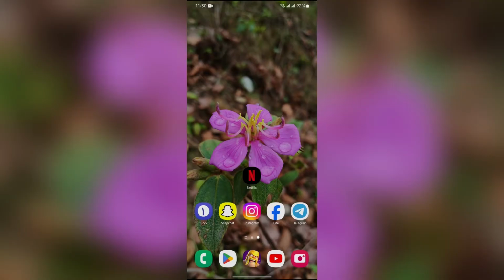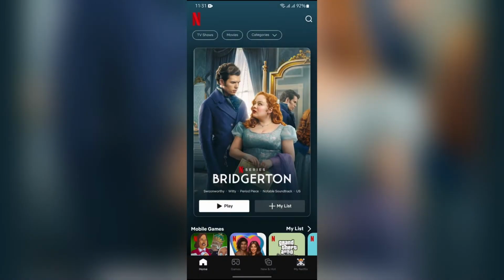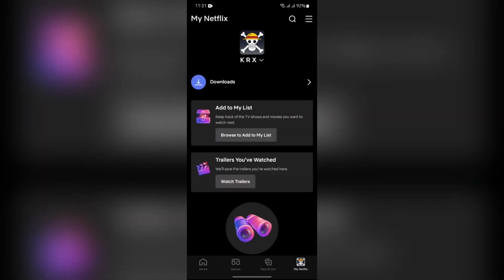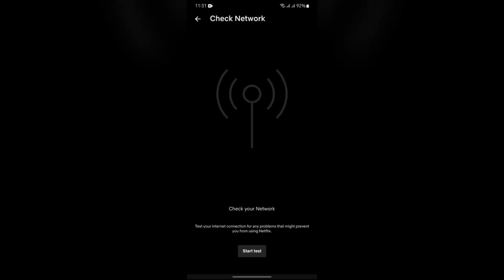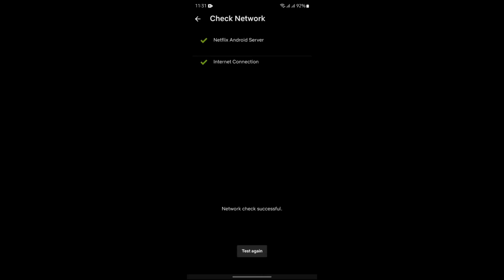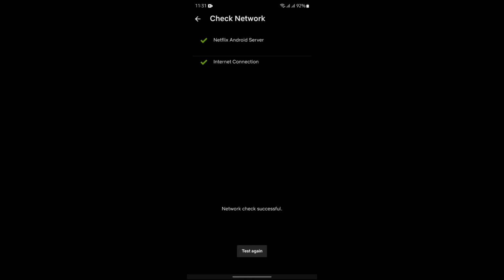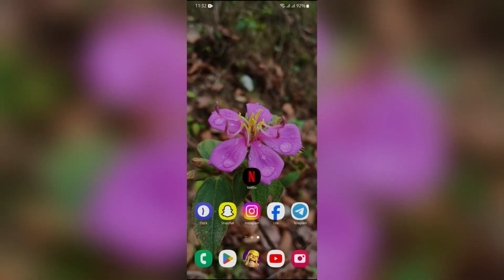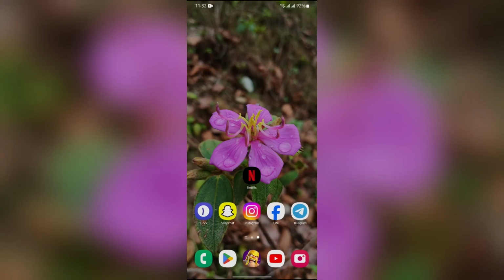How to Fix Connection Issues on Netflix (2024) | Netflix Tutorial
In this tutorial, you will learn how to fix connection issues on Netflix. Connection problems can interrupt your streaming experience. This guide will provide troubleshooting instruction and adjusting network settings to resolve common connection issues and ensure smooth playback on Netflix.